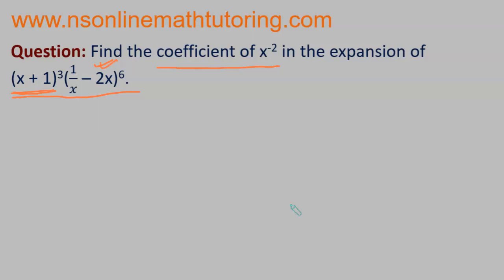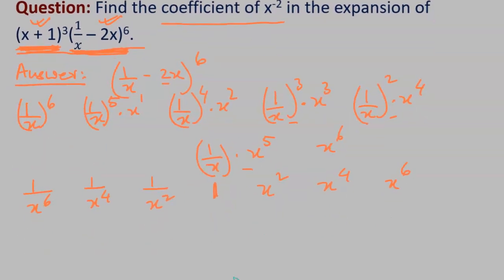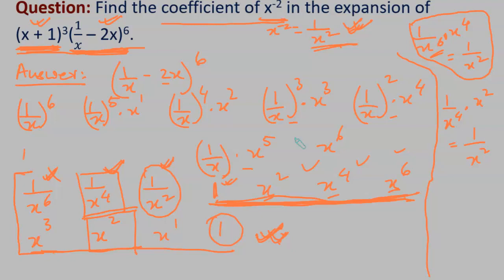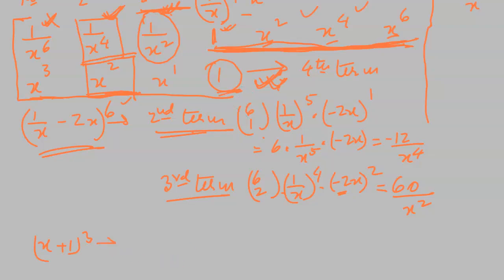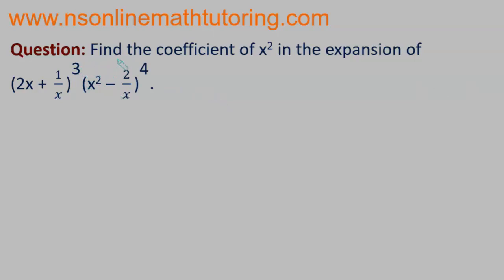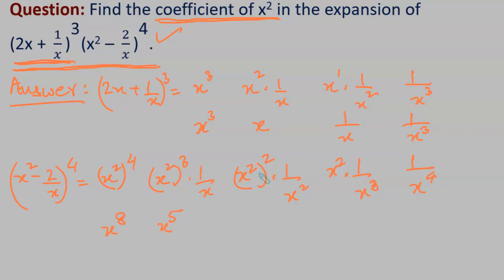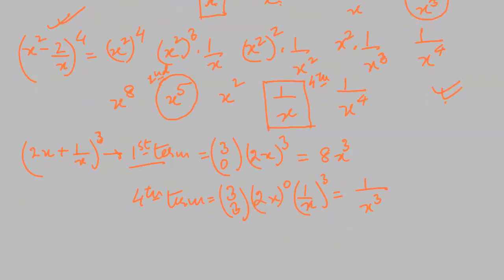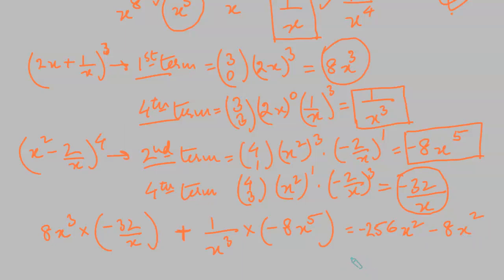The Binomial Theorem: Term in the PRODUCT of 2 BINOMIAL EXPANSIONS. Part 3. Variable in BOTH TERMS.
Finding the COEFFICIENT from the PRODUCT of 2 BINOMIAL EXPANSIONS, containing 'x' in both the terms, when the POWER of 'x' is given. Each binomial expansion has the variable 'x' in both its terms. Both Binomial Expressions are raised to positive powers.  A must watch video for solving challenging past paper questions. This is the third video of a series of 3 videos. This is from the chapter The Binomial Theorem.  There are two solved questions in this video. This topic is equally relevant for the IGCSE Additional Math, the AS-Level Math and the IB Math students.

At 00:00 minutes my introduction given and the topic of this video explained.
At 01:52 minutes the first question on the Binomial Theorem: How to get the coefficient of a particular term when Two Binomial Expansions are getting multiplied to give us the total Binomial Expansion and the power of the variable is given? The first Binomial Expansion contains the variable x in one of the terms while the second contains the variable x in both the terms.
At 19:16 minutes the second question on Binomial Theorem: How to get the coefficient of a particular term when Two Binomial Expansions are getting multiplied to give us the total Binomial Expansion and the power of the variable is given? The first Binomial Expansion contains the variable x in one of the terms while the second contains the variable x in both the terms. The variable x is present in both the numerator and the denominator.

Video link to my video on getting the term from the Binomial Expansion when the term number is given:

Video link to my video on getting the term from the Binomial Expansion when the power of a variable is given:

Video link to my video on getting the coefficient of the term from the product of one Binomial and the other Binomial Expansion:

Video link to my video on getting the coefficient of the term from the product of two Binomial Expansions with the variable x present in one of the two terms: